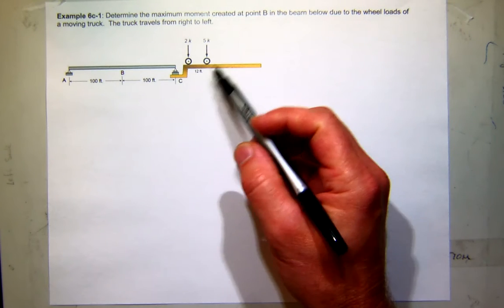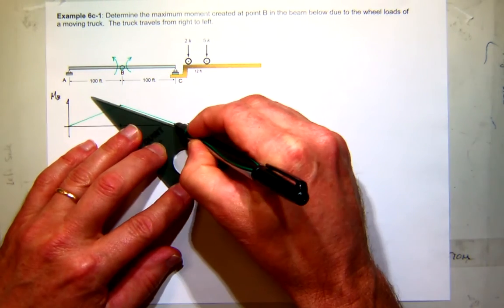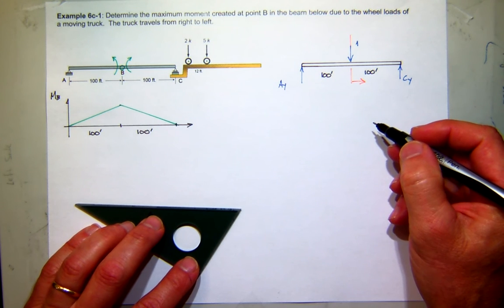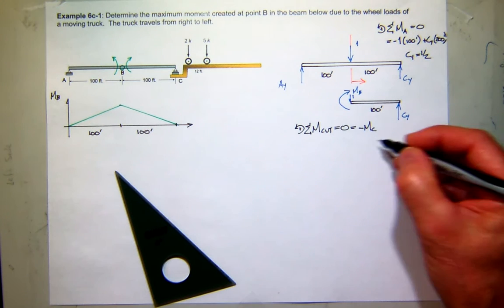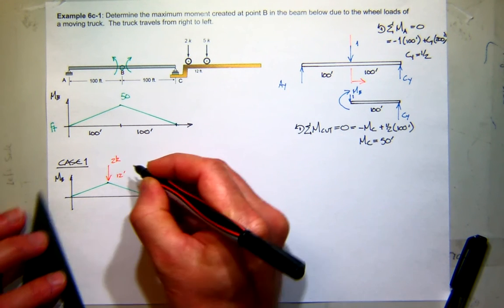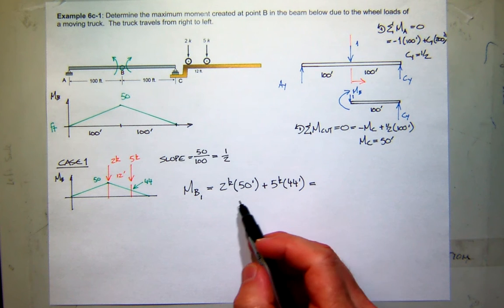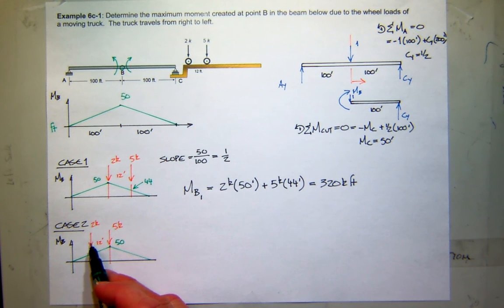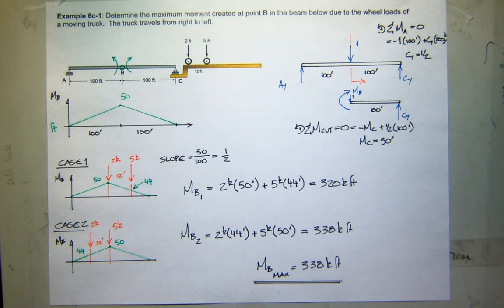Example 6c-1 s17